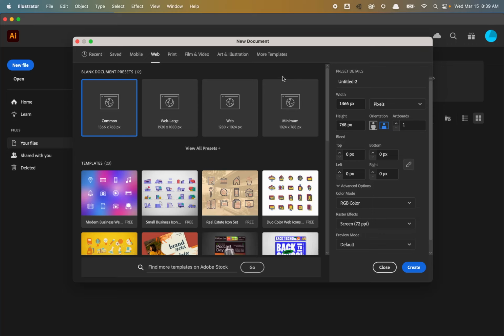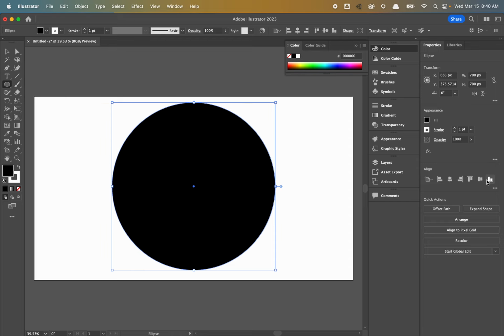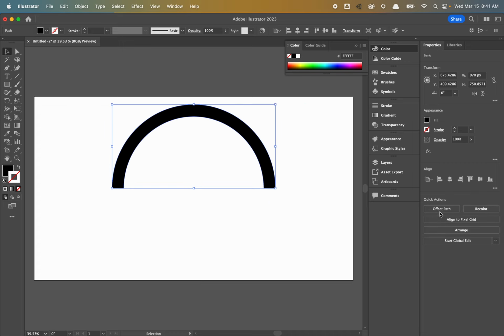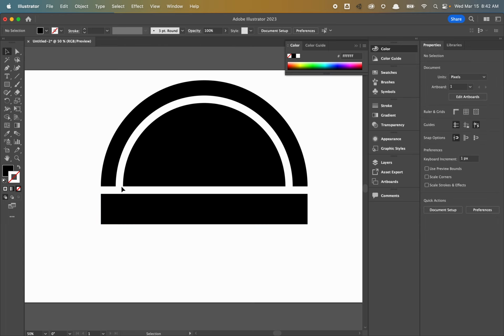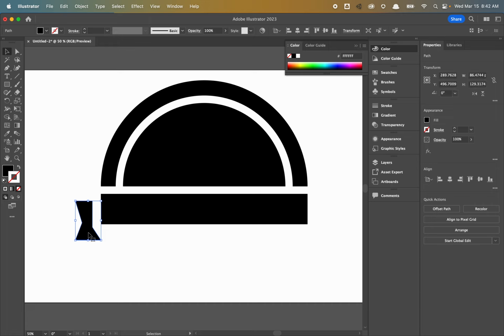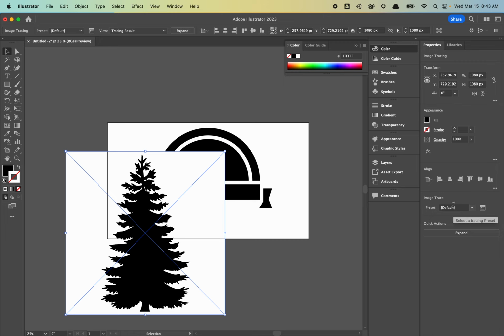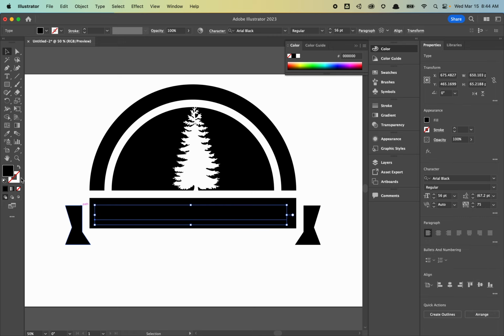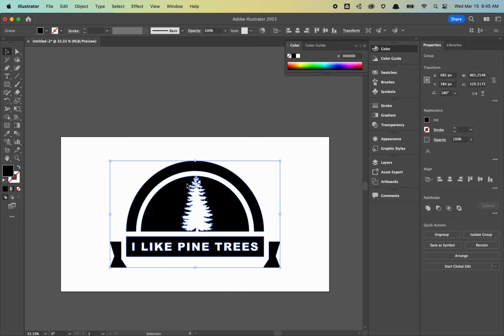Semi Transparent Logo